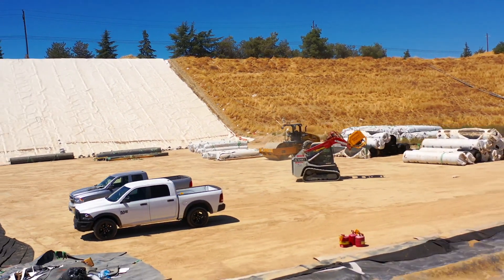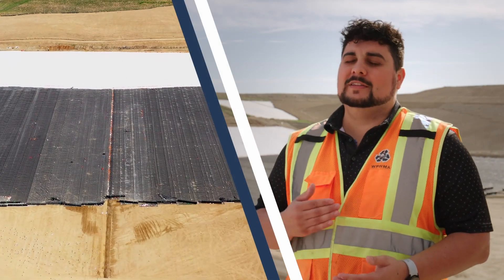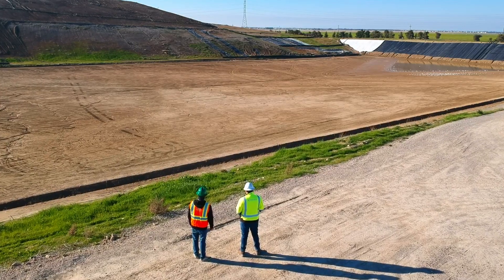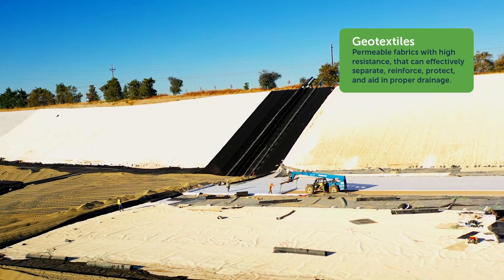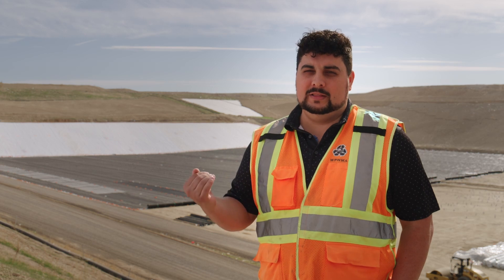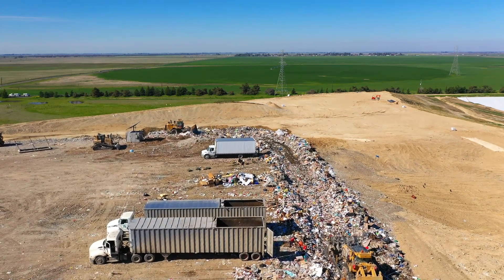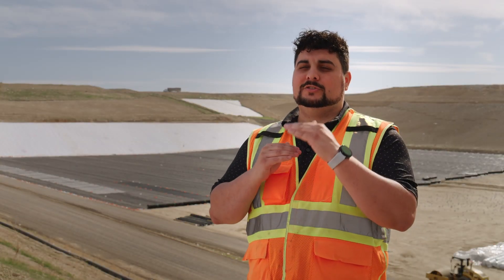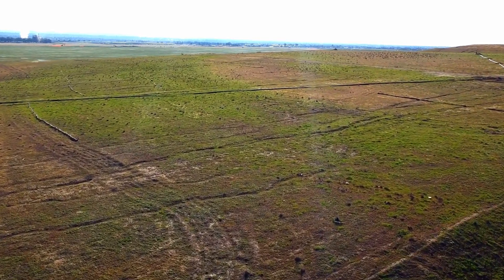How to Build a Landfill - Engineering a Modern Landfill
Before a landfill even begins accepting waste, there are ten different layers and materials lining the area. WPWMA's Civil Engineer, Ryan Schmidt, shares details of each layer and how long the process of building a landfill cell takes.

Learn more about the WPWMA’s facilities, including the Western Regional Sanitary Landfill